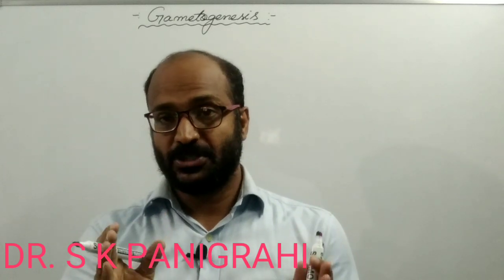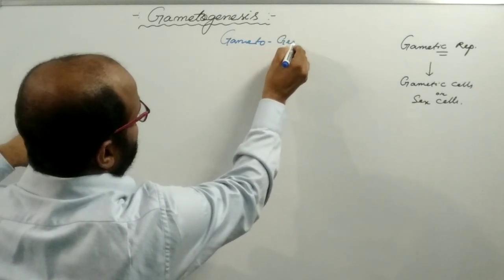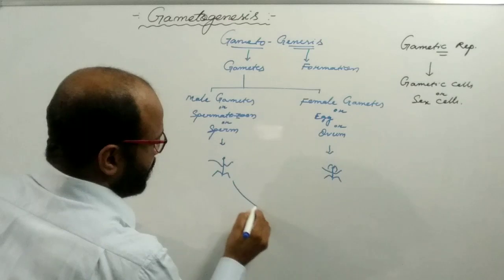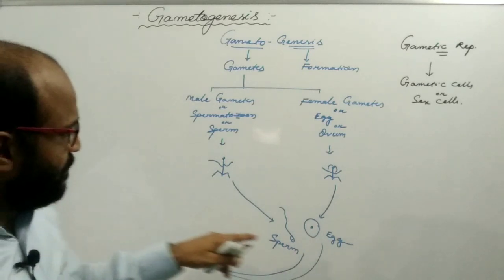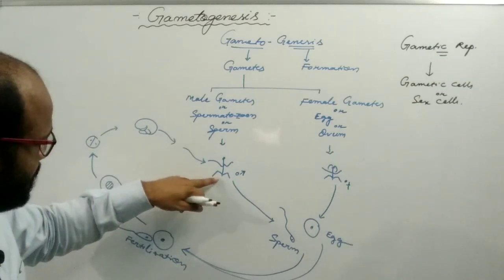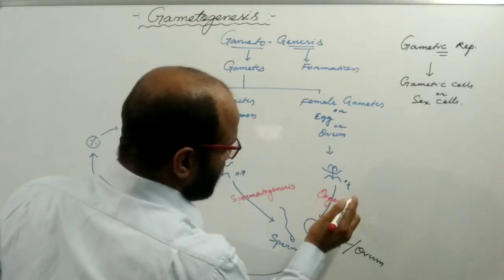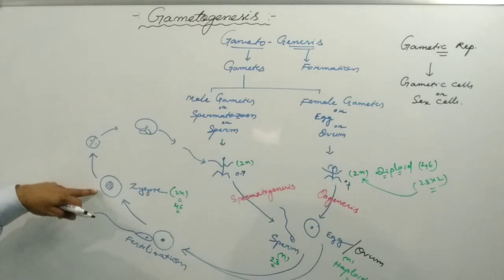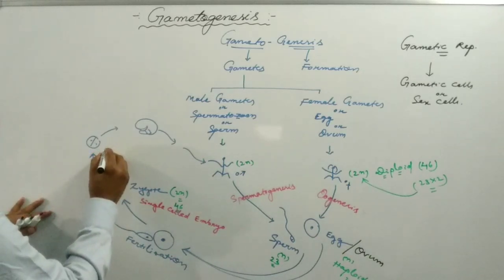GAMETOGENESIS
Human Embryology-01